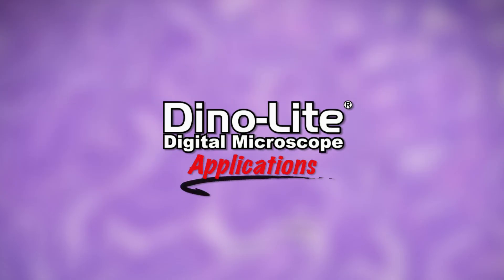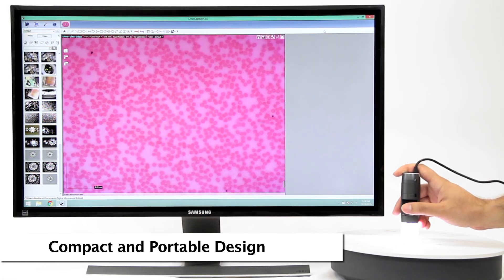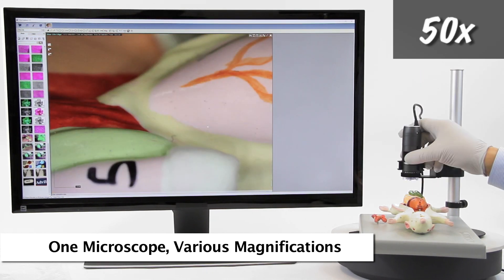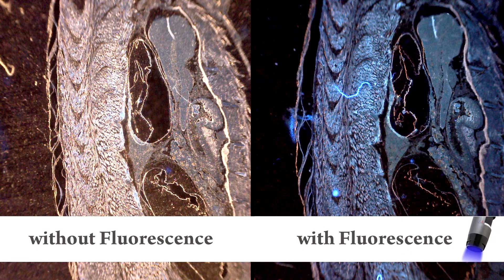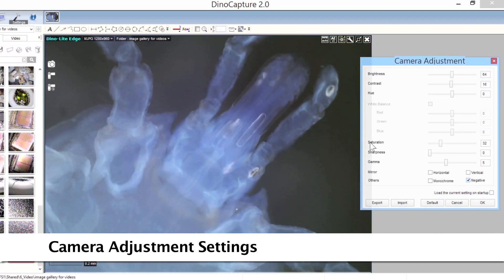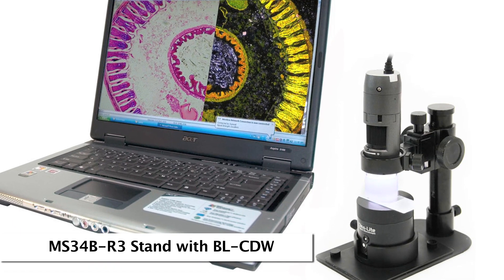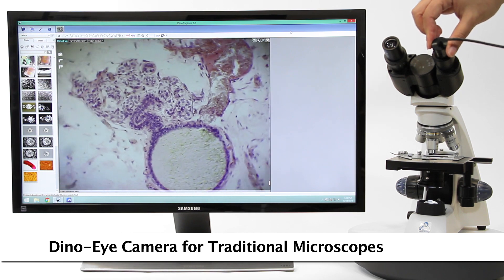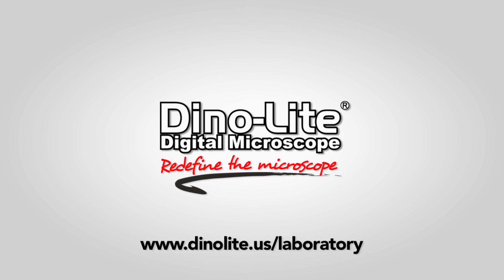Dino-Lite Applications: Laboratory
This video demonstrates how the Dino-Lite digital microscopes and accessories can be used in a lab setting, as well as some comparison pictures to demonstrate what the Dino-Lite can do.

Picture Credit from the image at 4:02